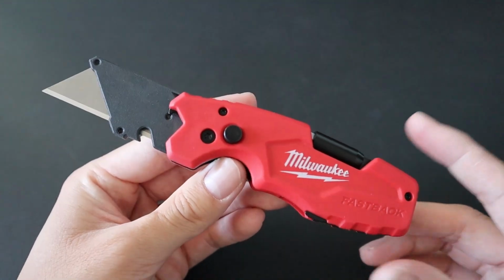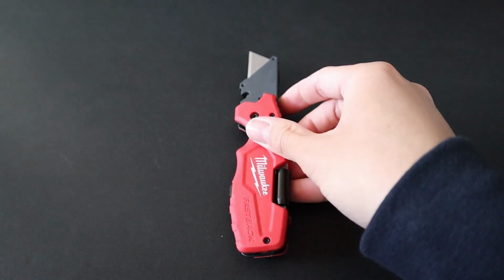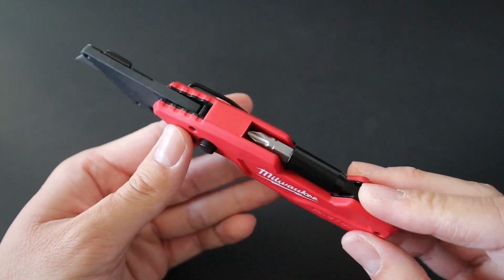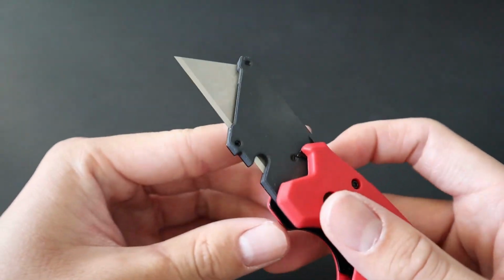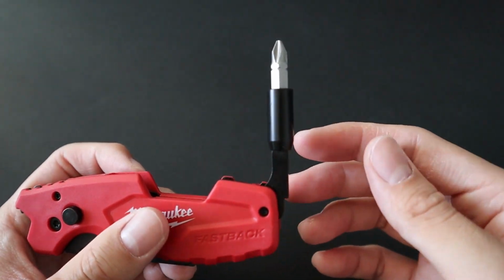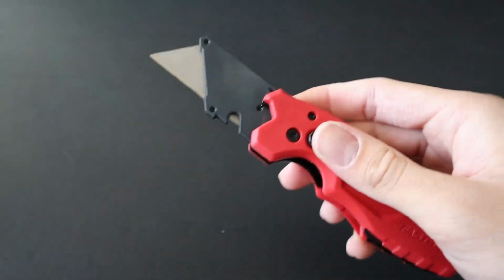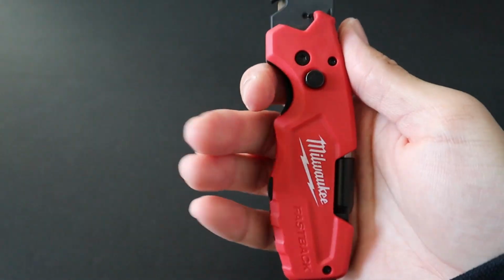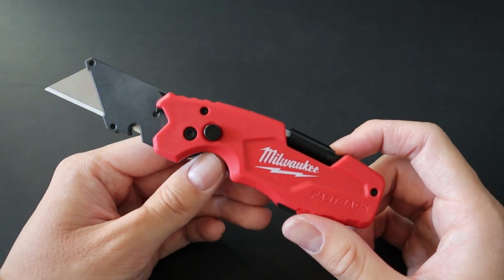Milwaukee Fastback 6in1 Utility Knife/Multitool Review - Best Value Multitool You Can Buy in 2023!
In this video, I review the $20 multitool that's taking the EDC world by storm: the Milwaukee 6in1 Fastback. This is probably the best value multitool you can buy right now, and I don't think I'm exaggerating when I'm saying that.